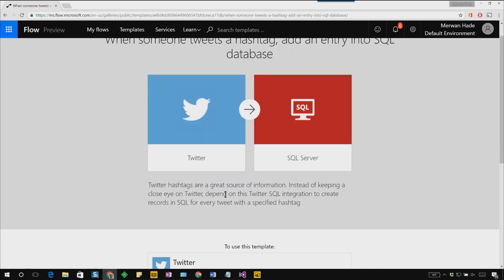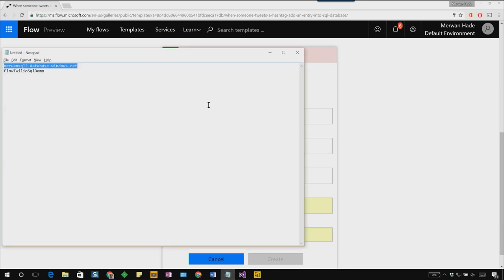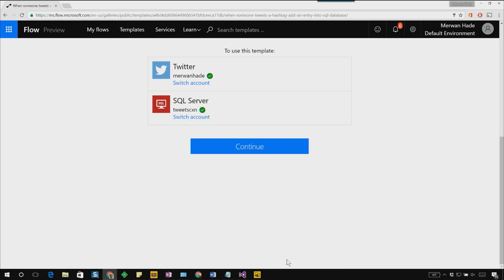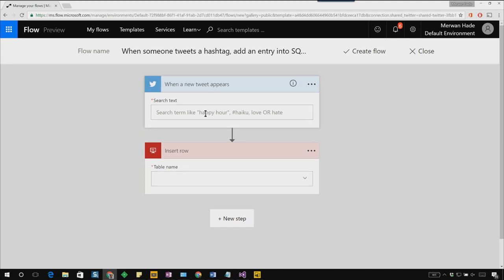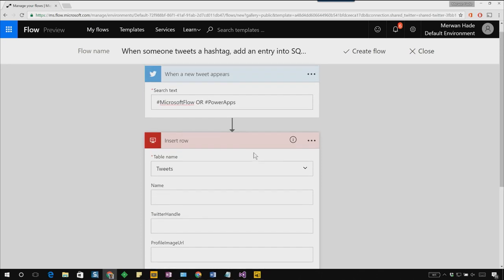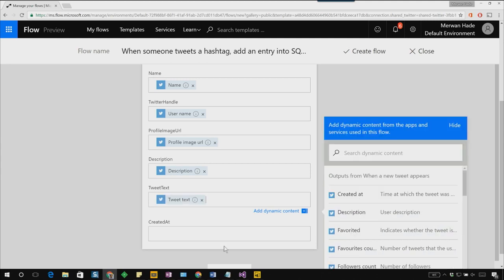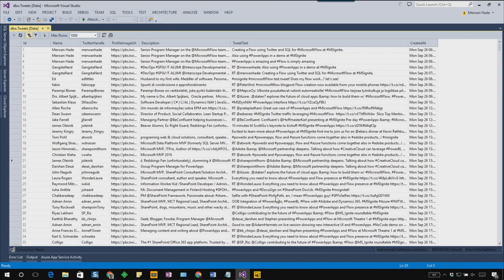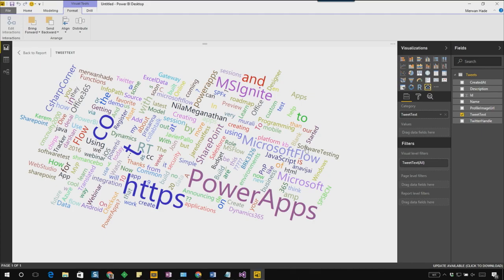Collect Data Guided Learning (1-3)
Learn how to create flows that handle movement of data from one service to another using Microsoft Flow.